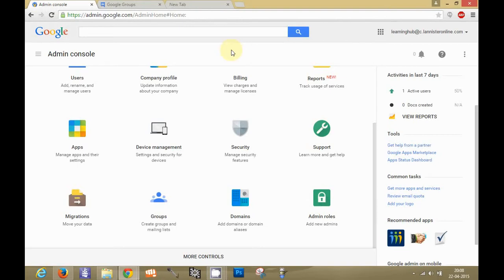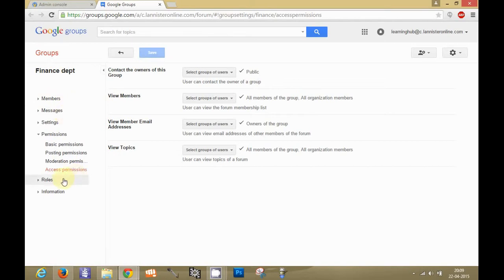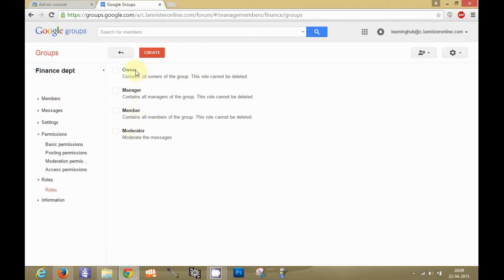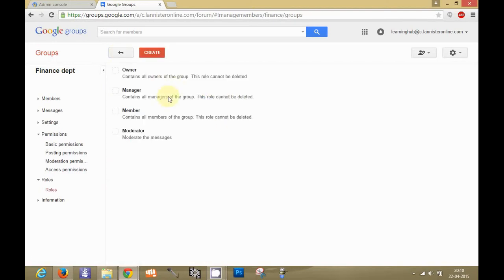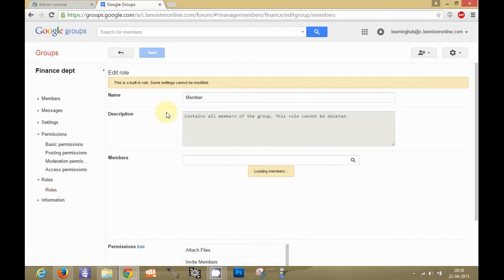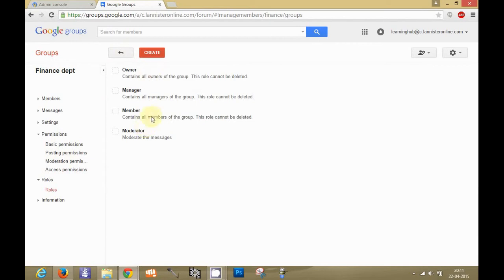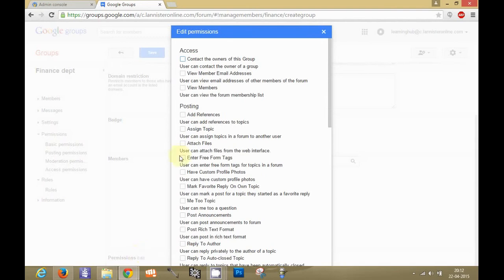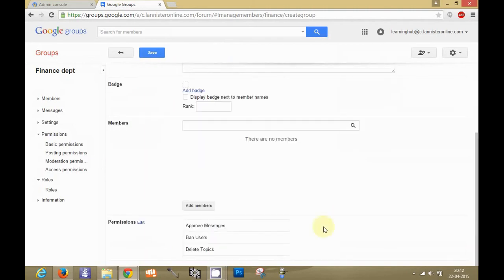Group Roles Module HD | Google Apps for Work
Transcript:

Welcome back guys to our tutorial on Google apps.In this tutorial we will talk about more settings in group.So lets go into the groups module again.I will go inside a particular group.Again i will go to the access settings or groups.google.com module.IF you have not seen my  previous module tutorial on groups you can refer that for checking the access permissions and about the members module.I talked about it two tutorials previously.In this tutorials we will talk about roles.So there are three types of roles in Google apps for groups.That is the pre-defined or system defined roles , those are owner manager and member.So you can see these are the three roles.These roles can not have been deleted as these roles are defined by Google.This is another user created role for this group.I have created particular role, i will talk about that in detail now.So lets go to owner .This is a built-in role. some settings cannot be modified. So here you can search for particular members whom you can assign.and then you can add those members here.Owners can do anything and everything in a group like they are the owner of group. you can see permissions are defined here, All the permissions that the owner can have on this group.So you can define the owners here.Next we'll talk about manager.It is very similar to all the three modules for owners , managers and members.You can search members and add as manager here.Managers have a bit less number of access to this particular group.you can compare the permissions in the owner section and in the manager section if you want.As member this is the default role which is given to anyone who joins the group.You can invite more people to join as members or you can add members here.You see members can have different privileges which are already defined here , but we can also moderate it, we can also change it from the basic permissions or posting permissions, we can allow members.we will talk about it later.So you can give additional permissions to what is defined here.Next we will talk about..User created role ,these are system defined roles. Suppose i want to create a role , i will give any name , you can give any description, if you want to add a badge ,you can add,  if you want to add members from here only  you can add. Then you can give a set of permission which you want to give for this particular role.So you can see there are every setting is listed here which is available in groups.google.com .For this You can choose some particular. I will choose randomly 3-4 just as a demo, you can choose according to your requirements .then you click on  done, and you see permissions has been added here.Now i will save this ,so a new role with name MJ must been created.yeah this is created here. Similarly you can defined as many role as you want if you need it, otherwise with these three system defined roles, you should be able to manage a particular group.Thank you

Description:
For Managing of any group , assign roles to users or create a new role as requirement and assign it to any member of the group.

google apps for work, google apps migration,free google apps,
google apps business,google apps pricing,google mail app,